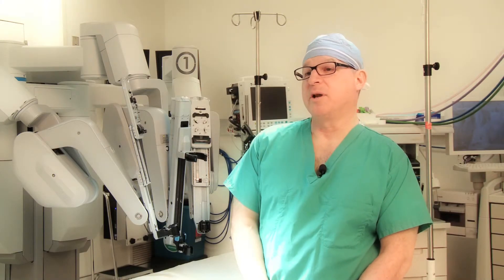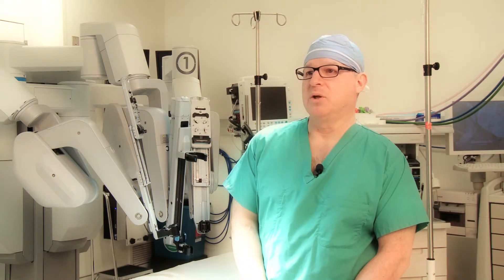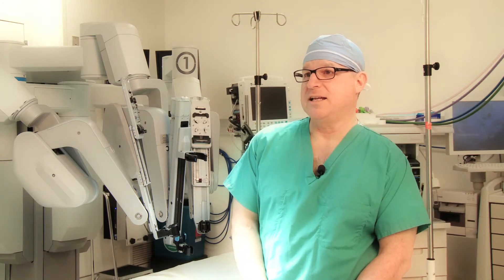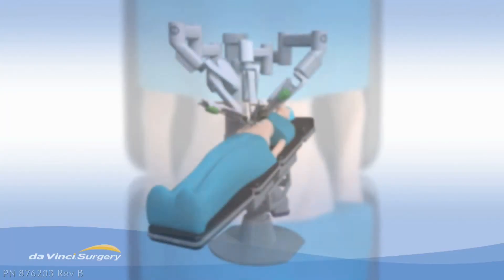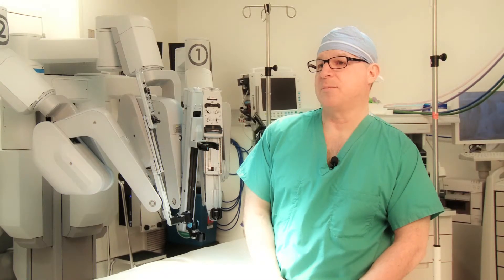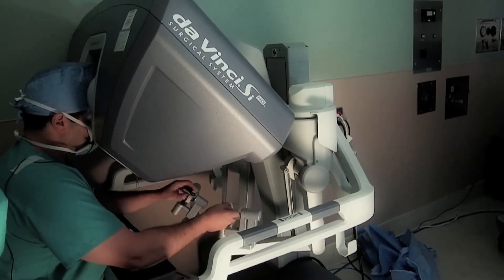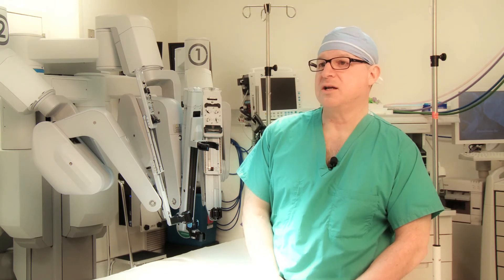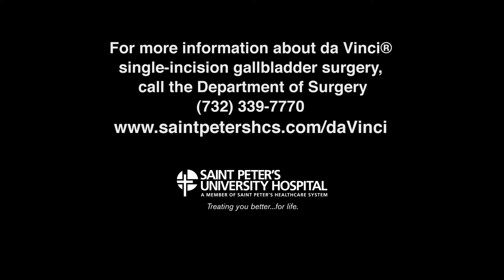Gallbladder Surgery: From Open Wound to Single Incision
Gallbladder surgery has evolved into a procedure that today calls for making a small, single incision through the belly button using the da Vinci robot which is controlled by the surgeon.